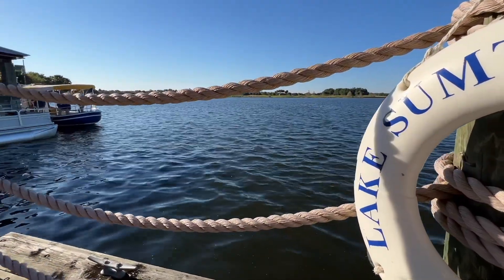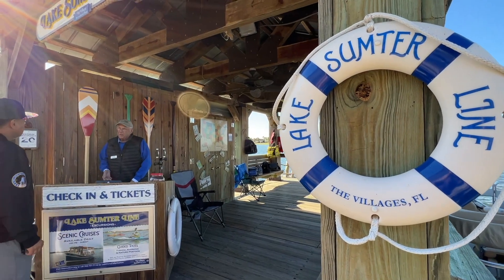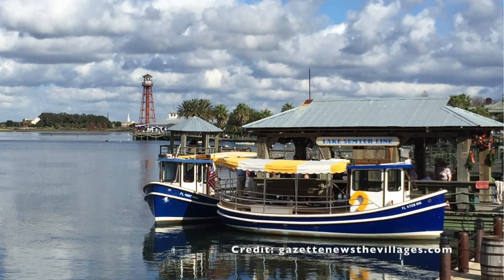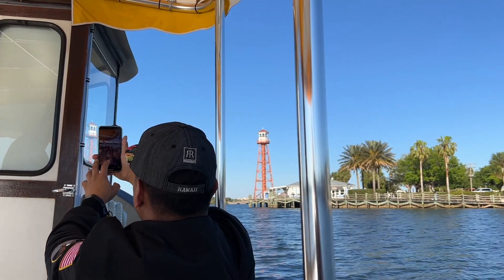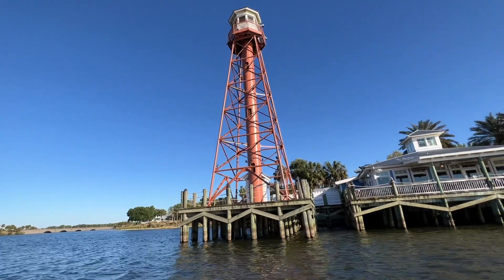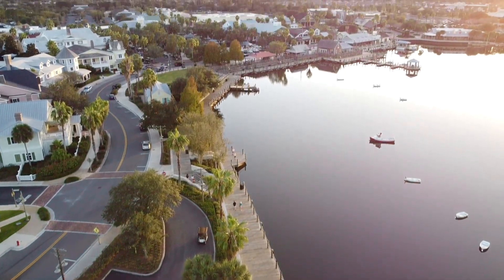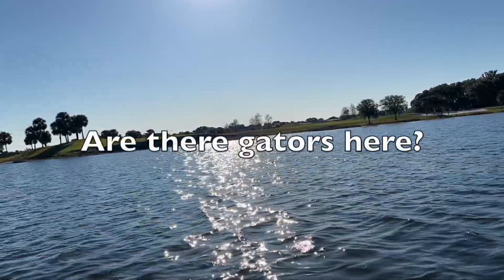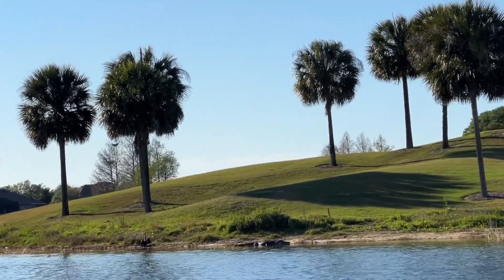Lake Sumter Line Boat Tour - Explore "The Villages" in a Unique Way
Have you ever taken the spectacular views in Lake Sumter Landing cruising aboard one of the Lake Sumter Line boats?

In this video, my brother Daniel and I are taking the scenic cruise. The cost is only $2 per person.

There’s a sign that says all 4-legged friends must stay on shore.

They do have special dates when they have ‘doggy cruise’ where you can treat your fur baby to a ride on the water. There’s even a special treat waiting as they board the boat!

There's a little shack where you check in and get tickets. It’s located behind RJ Gators restaurant. No reservations needed.
As you can see, they keep the boat dock clean and in tip top shape.

Morning Star and Evening Star are the 2 boats they have. However, one of them is under repair from getting damaged during Hurricane Ian.

Soon, it was time to climb aboard. On this day, it wasn’t so busy but take note that on holidays and during school breaks, there may be a longer wait as the capacity is only about 16 passengers.

Once the tour gets going, you’ll hear plenty of legendary tales, most of which are funny and made up.

As you may know, there’s a long boardwalk stretching the waterfront and this side is lined with beautiful palm trees.
At the end of the boardwalk by the lighthouse, you will find Lighthouse Point Bar & Grille, which is a waterfront dining spot.

If you’re curious what this restaurant offers, I’ll link a video in the info box for you to check out.

If you want to see views from the air, check out my drone vide of Lake Sumter Landing at sunset. It’s breath-taking.
Here’s a clip of a tale about the person who supposedly built the lighthouse single-handedly.

Some of the waterfront houses in the Lake Shore Cottages are shown here.
There are 2 bridges to get to Lake Sumter Landing from 466.
If there’s children in your party, they may get the chance to steer the boat. I wanted to steer the boat! Lol.

So my brother asked if there are gators around this lake and the answer is of course yes.
Here you’ll see a gator resting on the edge of the water.

This building is the Waterfront Inn. Amelia’s is their on site restaurant. Their outside seating has amazing views of the lake and the light house.

As you can see, don’t go on this boat tour IF you’re looking for factual history of the villages. But if you want to take a fun and relaxing 20 minute boat tour, then I highly recommend Lake Sumter Line.

LAKE SUMTER LANDING BOAT TOUR